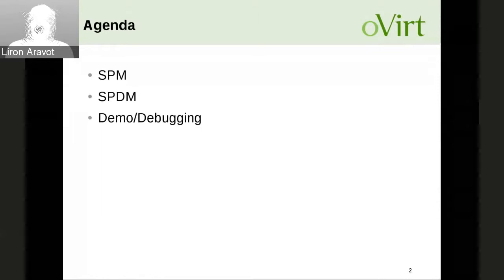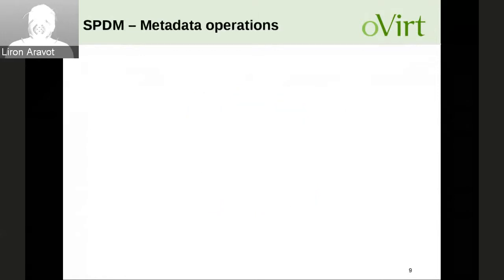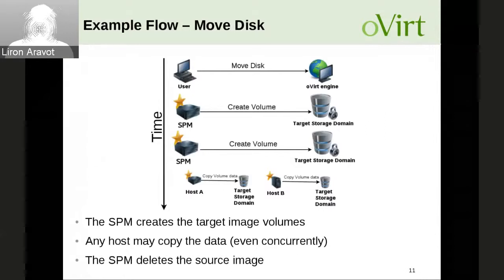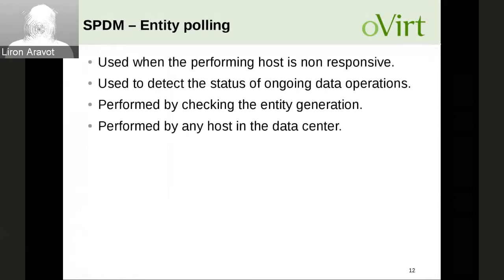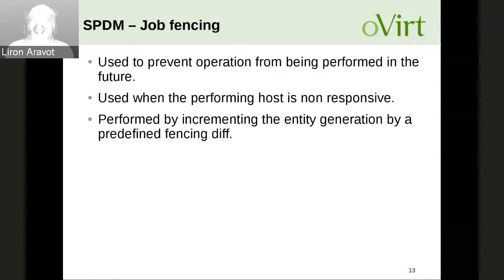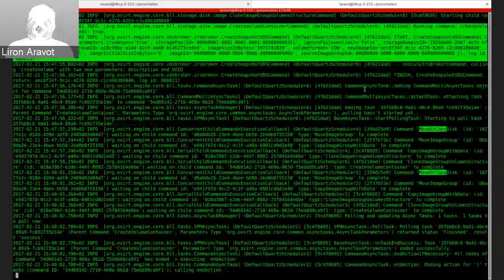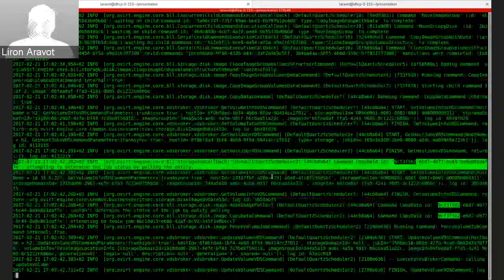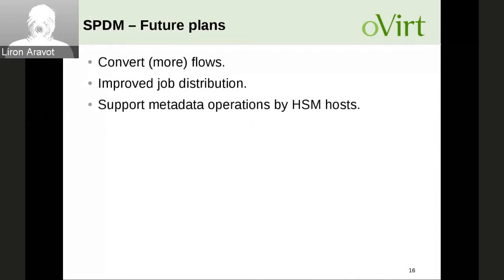oVirt - SPDM (data operations by HSM)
Session on oVirt feature -  SPDM shared storage management